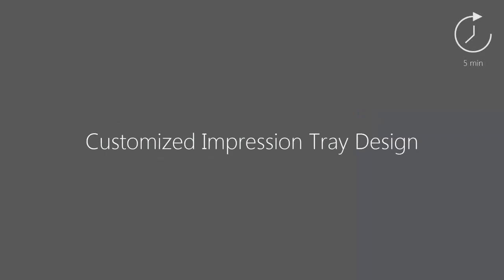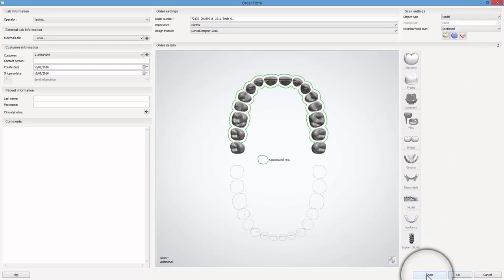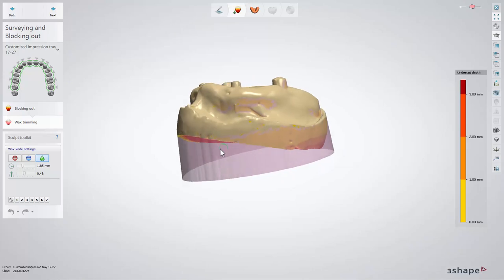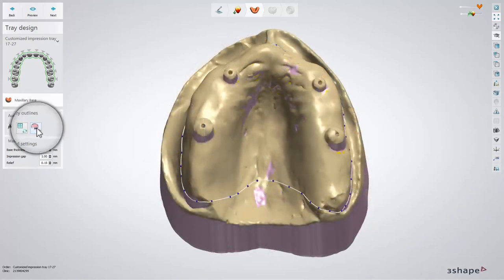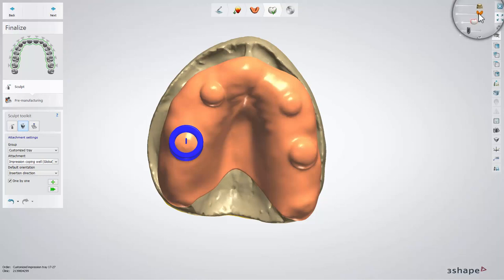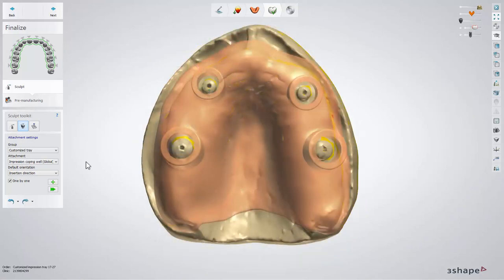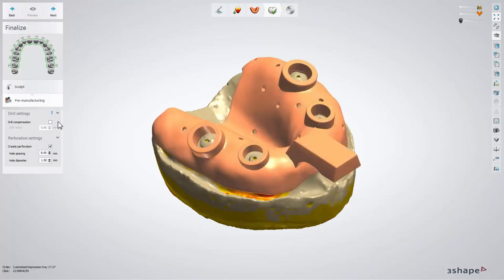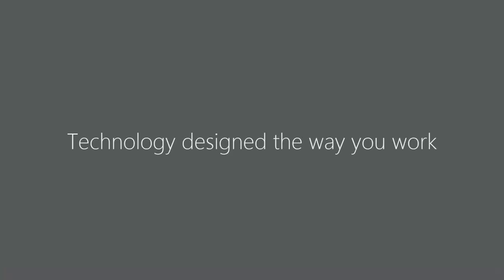3Shape Dental System - Customized Impression Tray Design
By watching this video, you will learn how to design a customized impression tray. You will know how to create order and go through all steps of designing an impression tray including preparing openings for impression transfers.